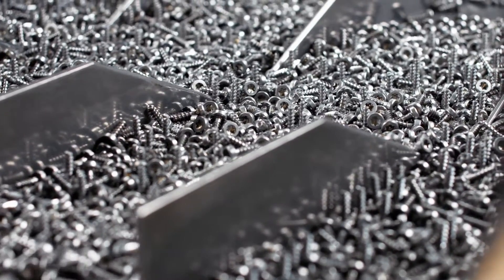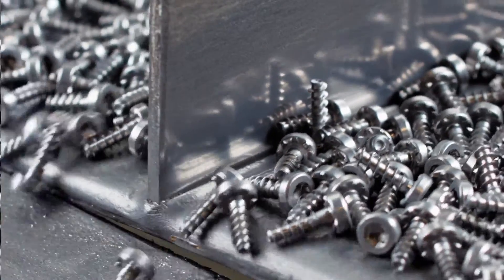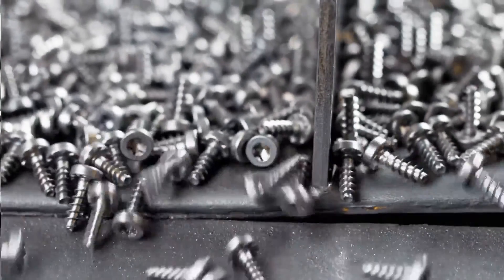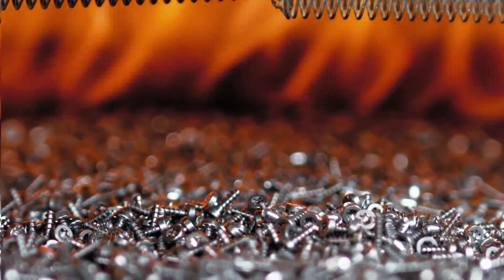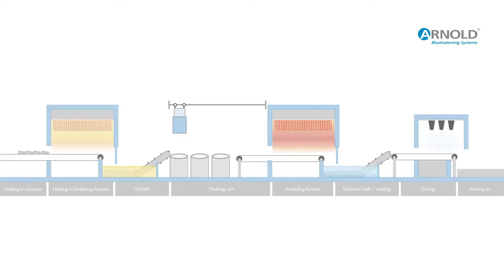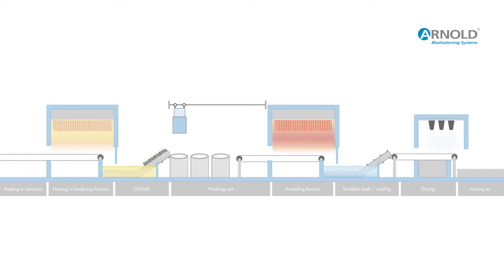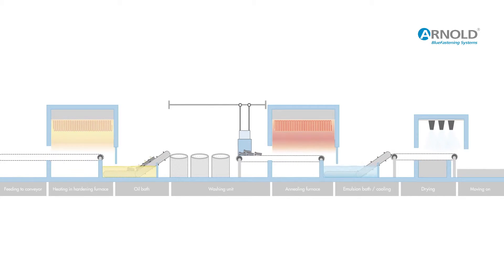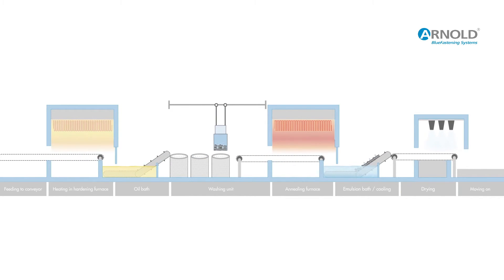ARNOLD Heat treatment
We use a conveyor furnace for our heat treatment processes. A vibratory conveyor ensures that the parts are spread out evenly on the belt on which they travel into the inert gas tunnel furnace. Inside the furnace, and protected by a special inert gas, they are heated to a temperature of up to 900°C after which they are quenched in an oil bath to around 70°C. They then arrive at the washing unit, where first of all the oil is removed by centrifugal action. At a second station we wash the fasteners with water and detergent.
In a third and final step they are dried. Now the clean and dry parts move on to the tempering furnace where they obtain the required hardness, toughness and strength characteristics. Tempering temperatures are generally between 340° and 620°C. For improved handling we then cool the fasteners down to room temperature inside an emulsion bath. Finally, the hardened and tempered items are dried and then moved on for a number of different checking operations.